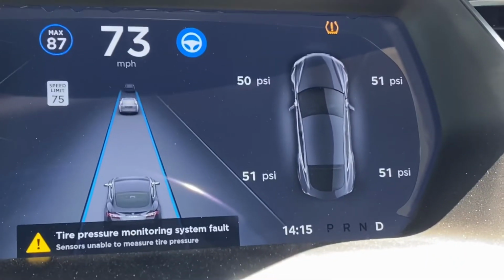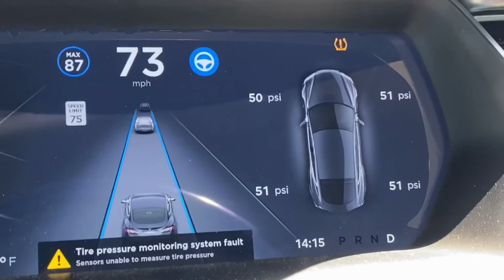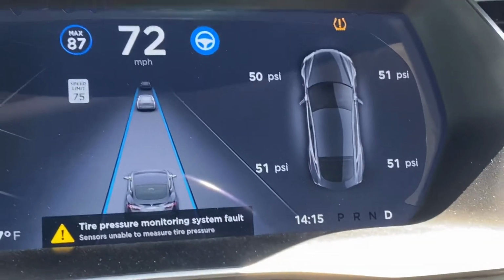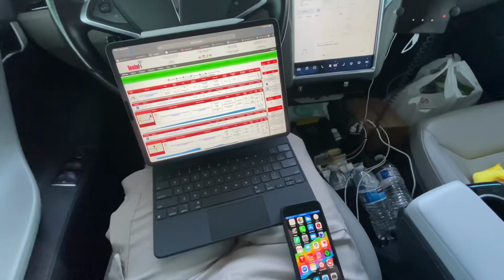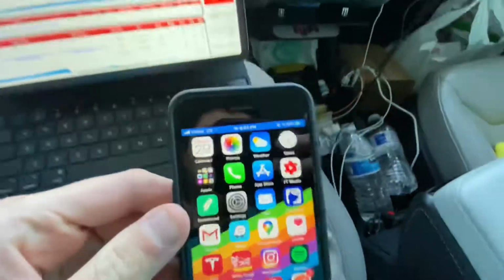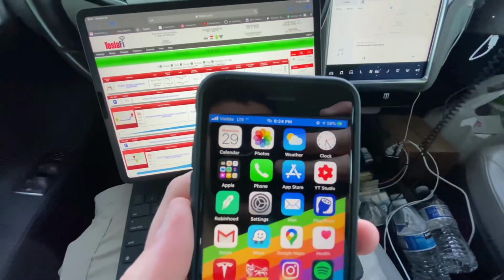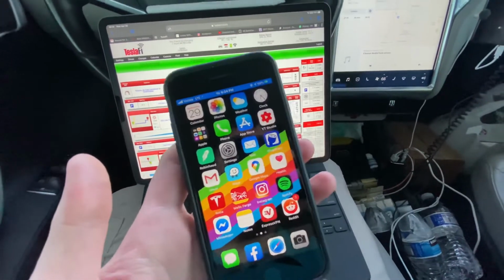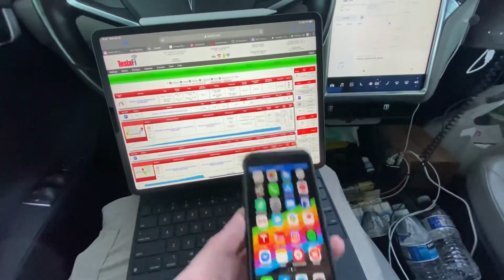VLOG #13 - Lucid Motors Casa Grande, AZ Factory Progress 4/29/20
Drone footage shot with DJI Mavic Mini, other footage on iPhone 11 Pro and all editing done in LumaFusion on iPad Pro.

iPad Pro
Dash cam
Radar detector
12V air compressor